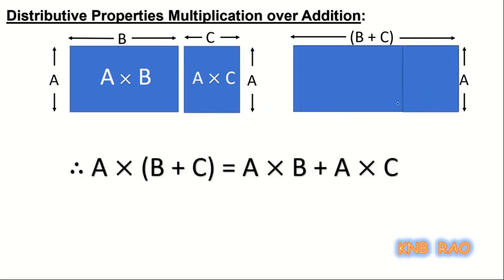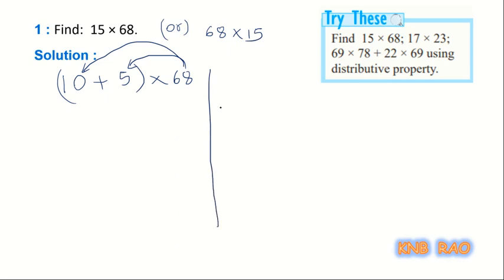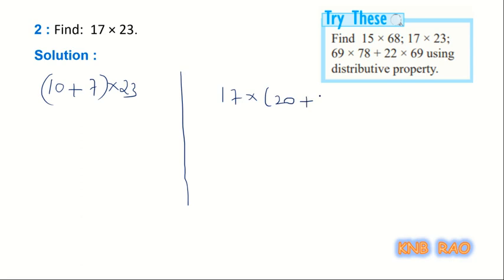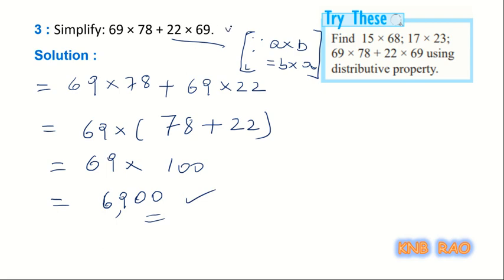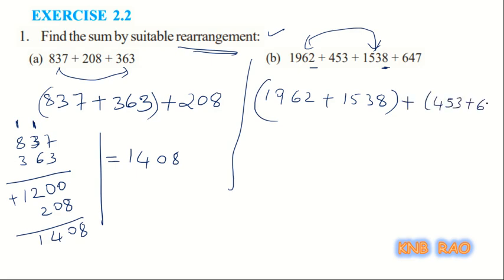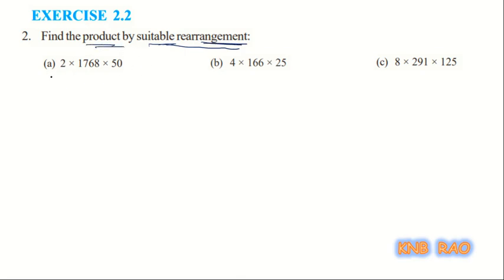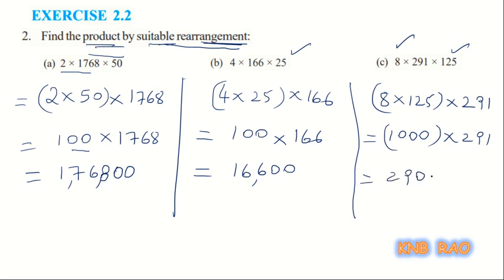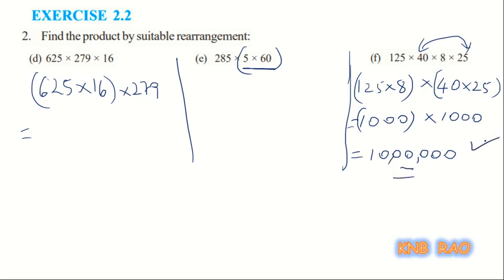WHOLE NUMBERS, PART 9: CBSE VI STANDARD, MATHEMATICS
VIDEO EXPLANATION OF DISTRIBUTIVE PROPERTY, AND APPLICATIONS OF IT.
LINK TO WATCH THE DISTRIBUTIVE PROPERTY IS